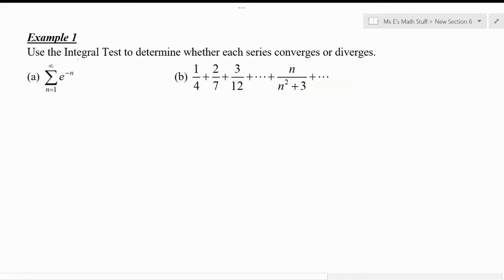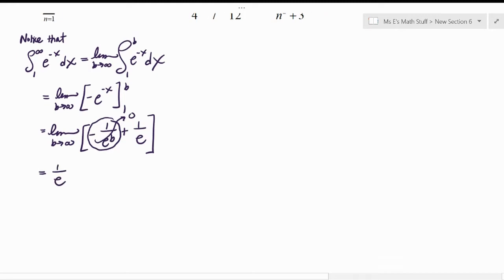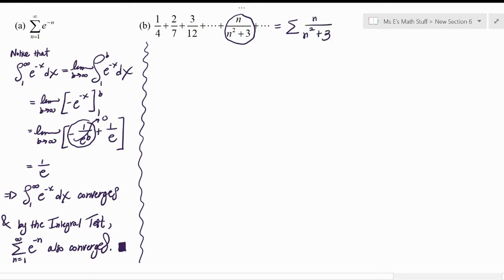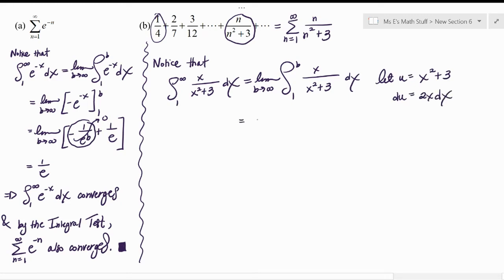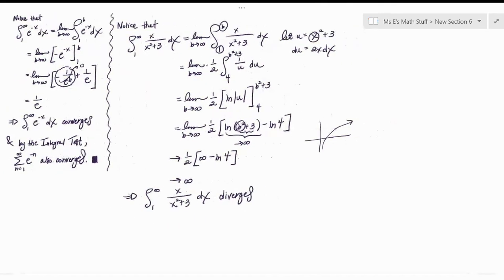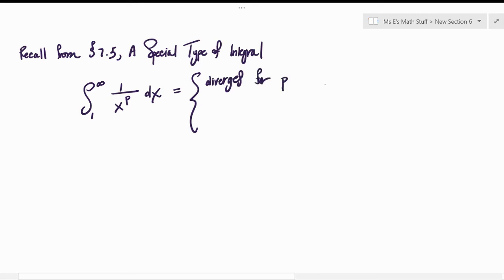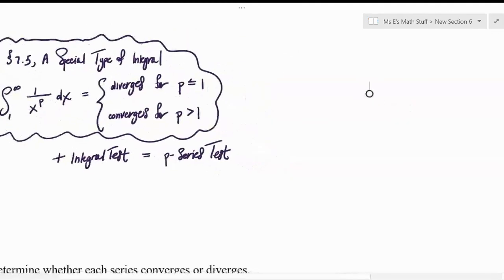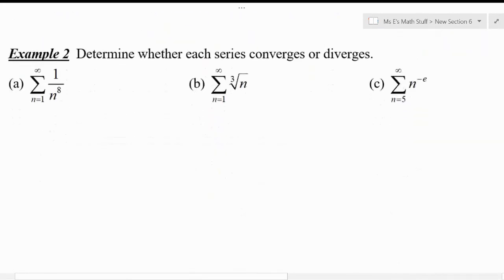8.3 video 3 (13 min)